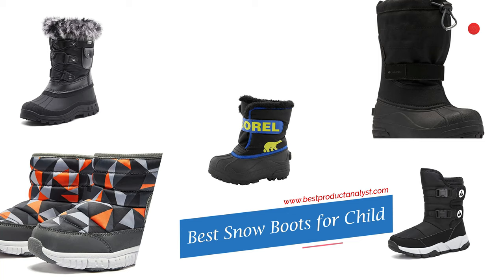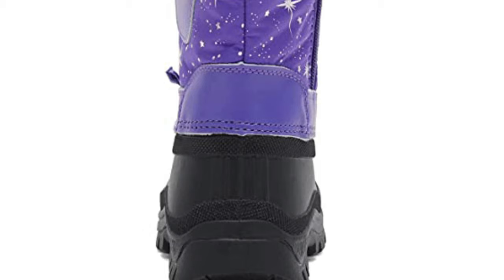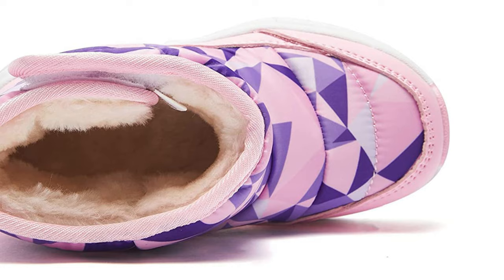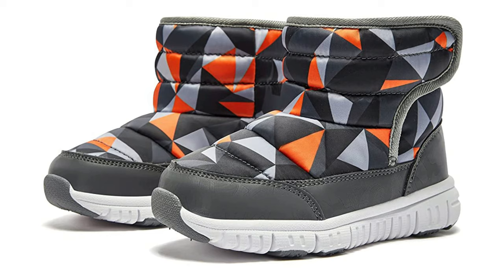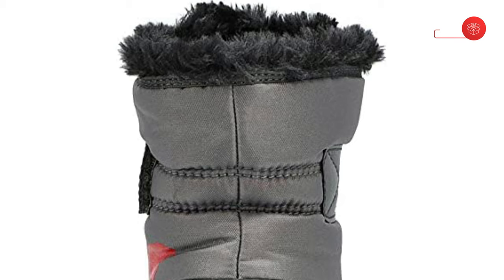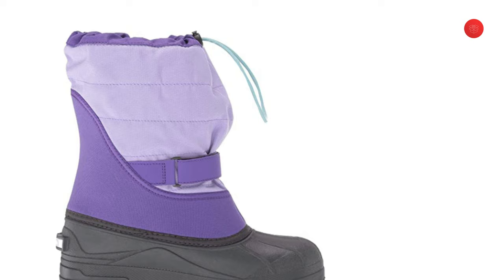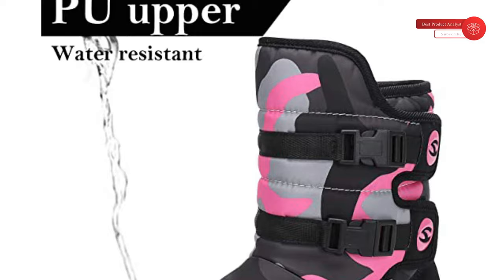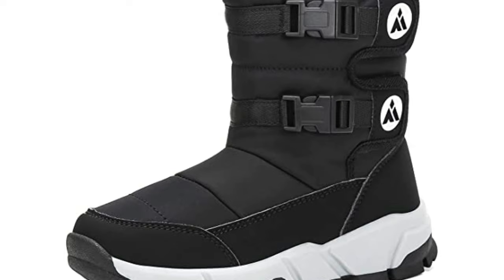Best Snow Boots for Child - Top 5 Kid's Snow Boots in 2022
Best Snow Boots for Child

When you buy winter snow boots for kids (or any outdoor gear for that matter), you want to make sure that you get something that it great quality and hopefully doesn’t require you to eat ramen noodles for a month to afford.  No one wants to get out on an adventure and then discover that their kids gear is inadequate and they’re unhappy!

Best Seller Child's Winter Snow Boots

1. DREAM PAIRS Boys Girls Insulated Waterproof Snow Boots
2. HOBIBEAR Boys Girls Toddler Snow Boots
3. Sorel Children's Snow Commander Boot
4. Columbia Unisex-Child Powderbug Plus Ii Snow Boot
5. Mishansha Girls Boys Toddler/Little Kid/Big Kid Winter Snow Boots